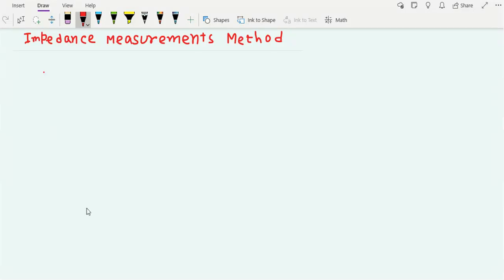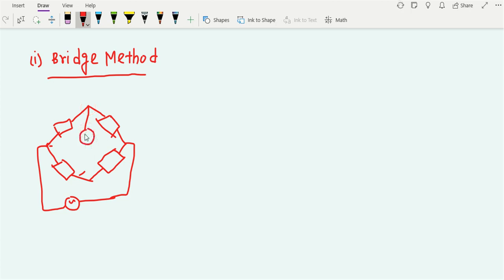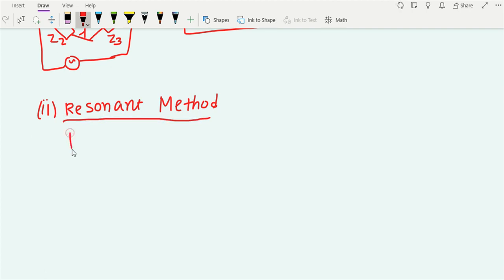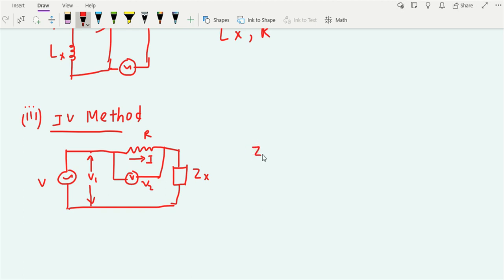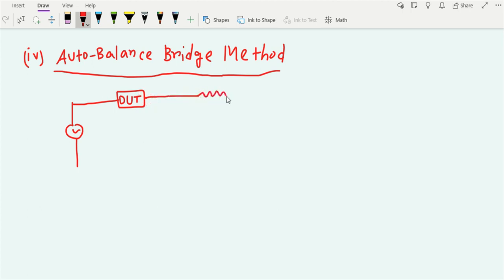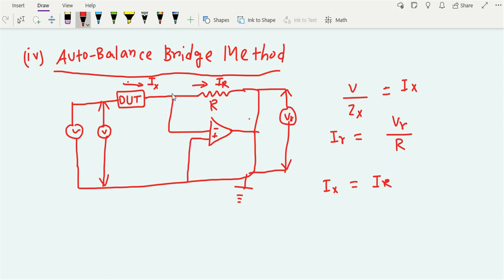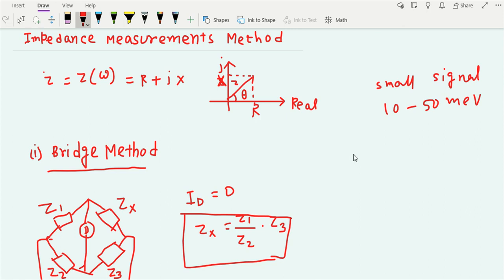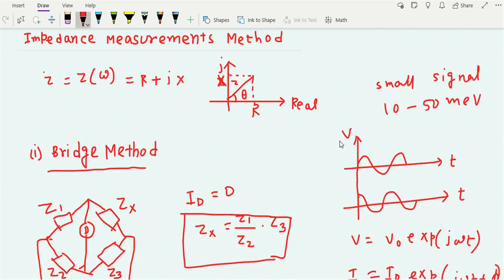Four Different Impedance Measurements Methods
Here, in this video, I have discussed about four different process in which one can measure impedance. We discussed Bridge method, resonant method, IV method and Auto balance Bridge method.